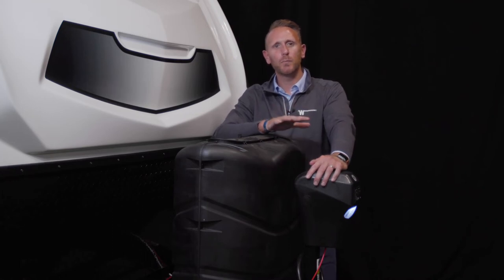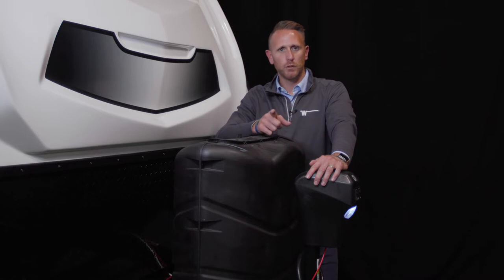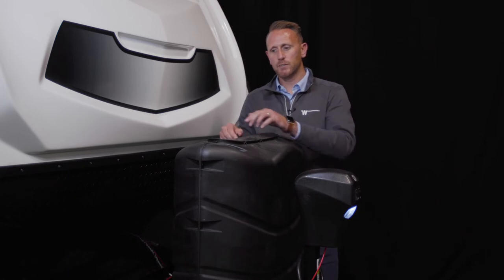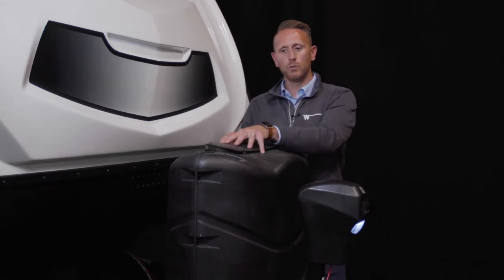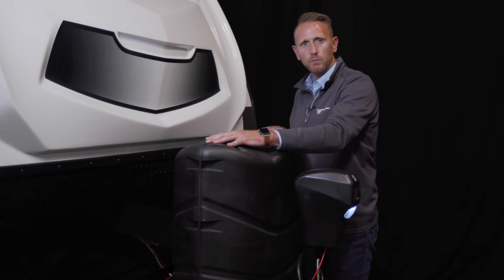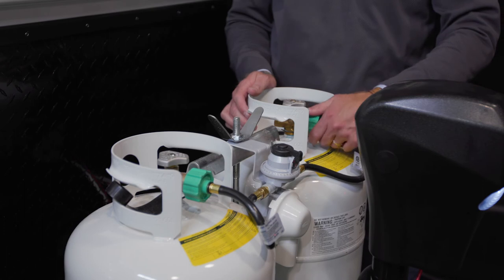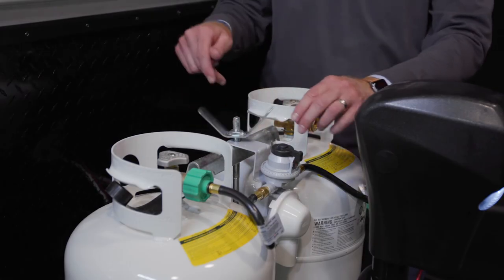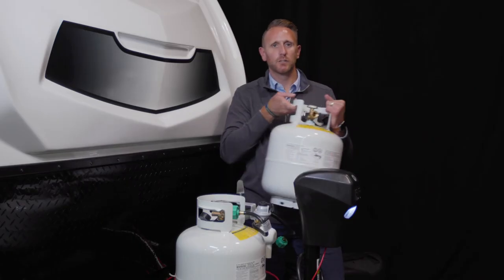Winnebago Micro Minnie How To: Towables How To Access Propane Bottles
Learn how to access and use your propane tanks, with helpful tips.